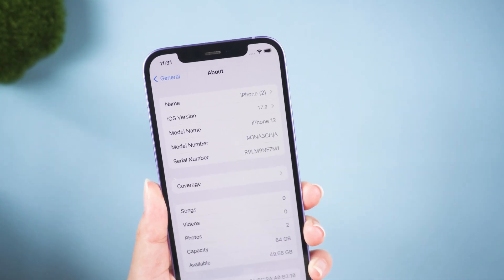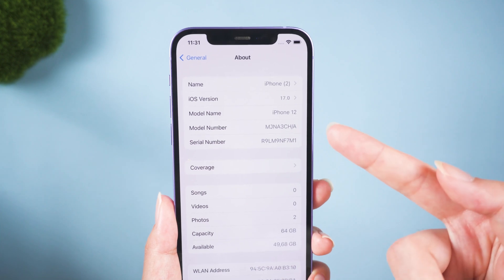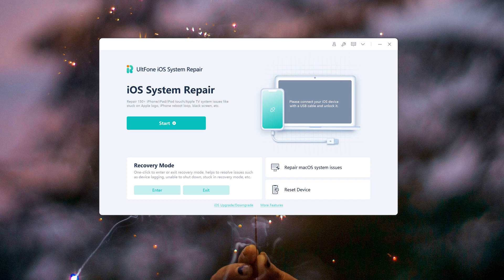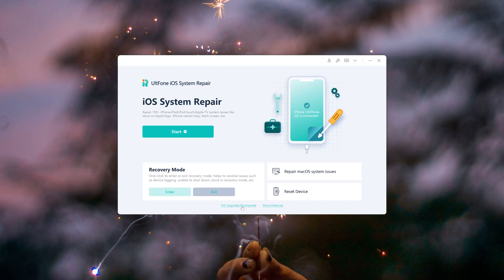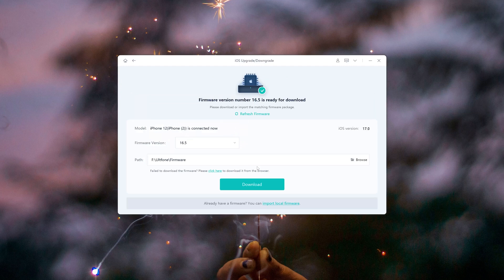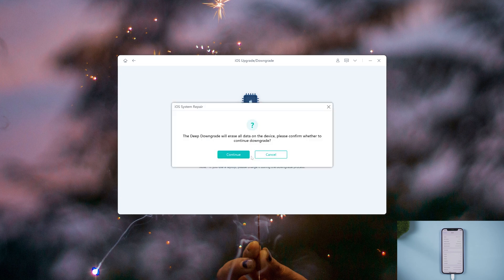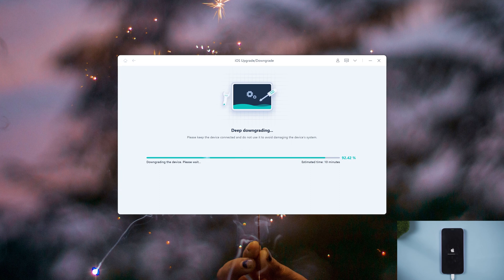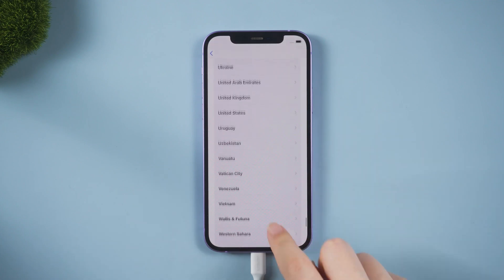How to Uninstall/Downgrade iOS 17 to iOS 16 | Deleted iOS 17| Remove it Quickly!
After trying iOS 17, you may encounter various stuttering issues. You need a safe and fast way to go back from iOS 17 to iOS 16.

How to Uninstall/Downgrade iOS 17 to iOS 16 without Losing Data [Remove iOS 17]

Chapters💌:
0:00 Intro & Preview
0:03 iOS 17
0:21 Open UltFone iOS System Repair
0:37 Download firmware
1:11 Downgrade succeeded

Downgrade from iOS 17 Beta without iTunes.
1-Click to enter and exit recovery mode on iPhone/iPad/iPod.